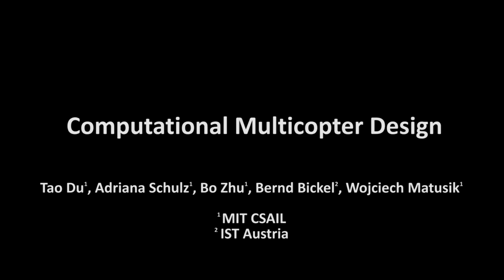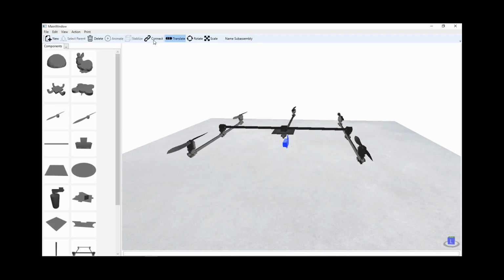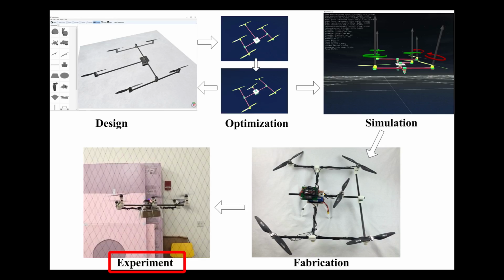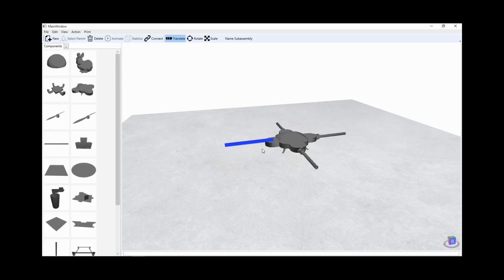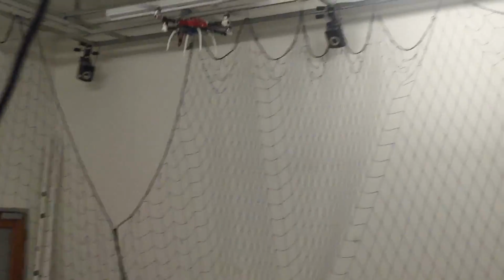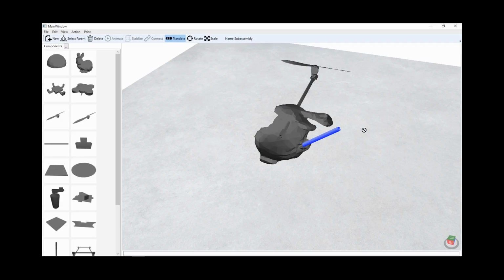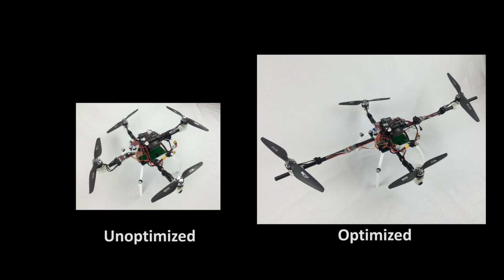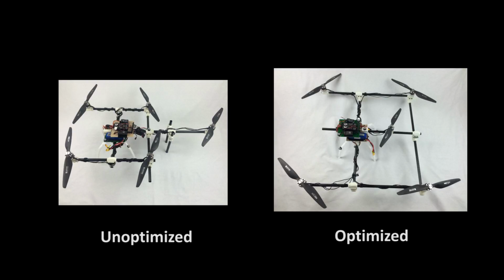Computational Multicopter Design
ACM SIGGRAPH ASIA 2016